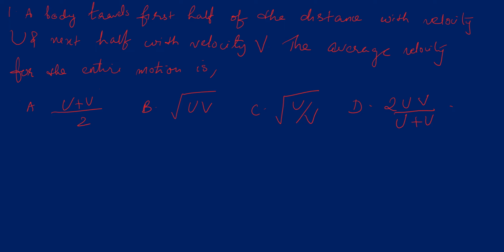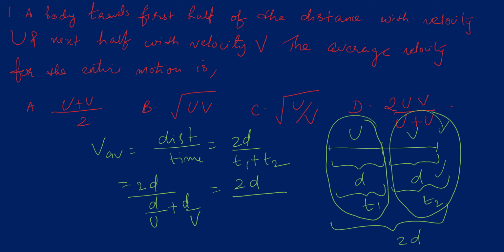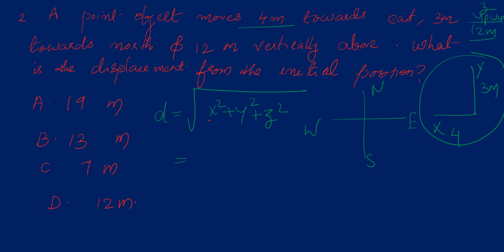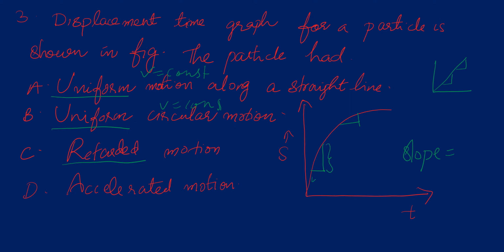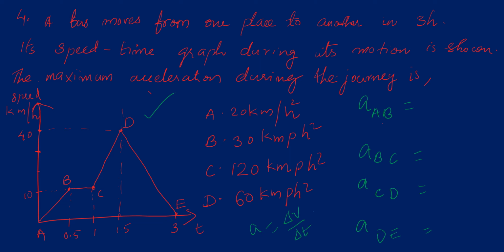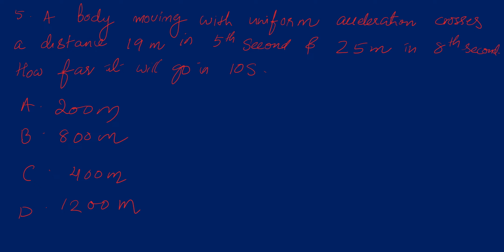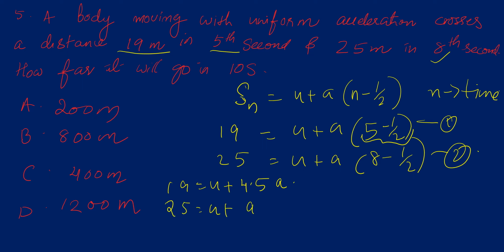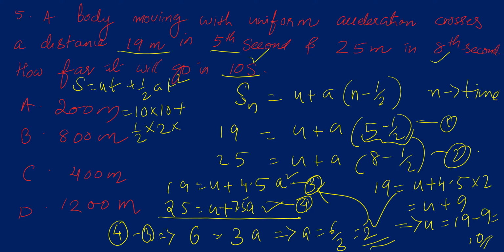Motion in 1Dimension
MCQ-PHYSICS FOR ALL COMPETITIVE EXAMS JEE/NEET/BOARD etc.